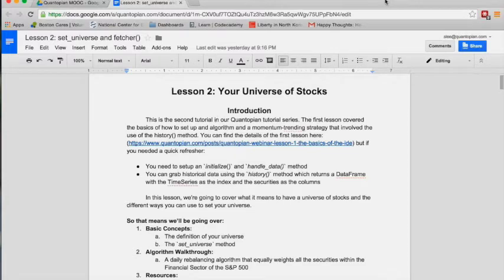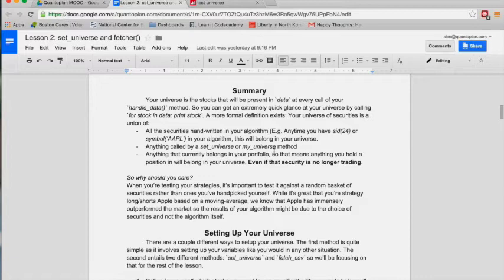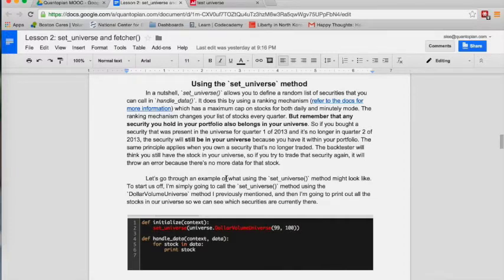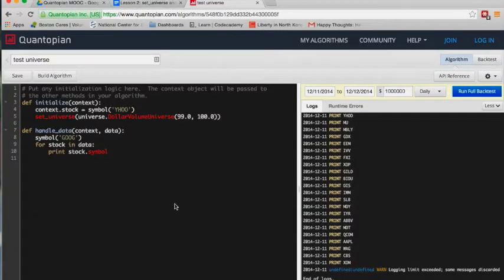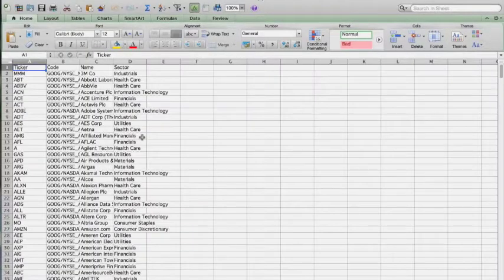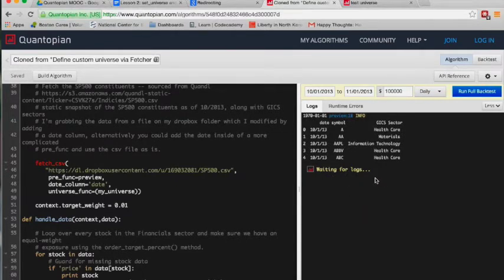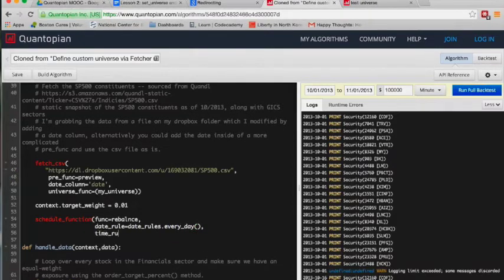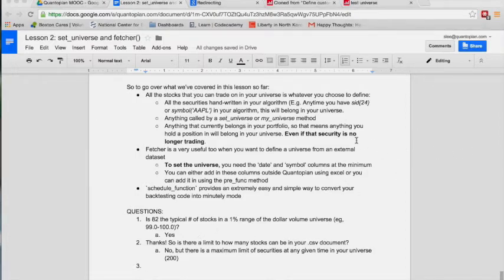Quantopian Tutorial 2: Learning the Universe, Fetcher, and Portfolio Rebalancing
In this tutorial, we will be going over how to set your universe using builtin API methods and how to load in external data as well as the appropriate formats for your CSV files. This will be the second lesson in the Quantopian tutorial series. You can check out the first one where we discuss the basics of the IDE, a simple momentum trending algorithm, and a simple overview of history.